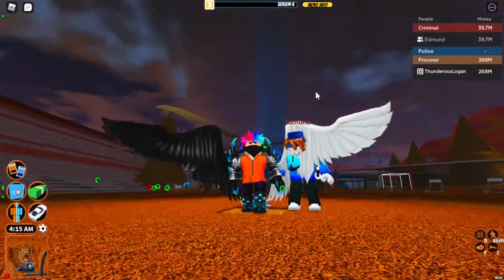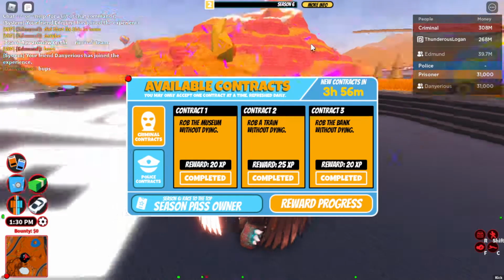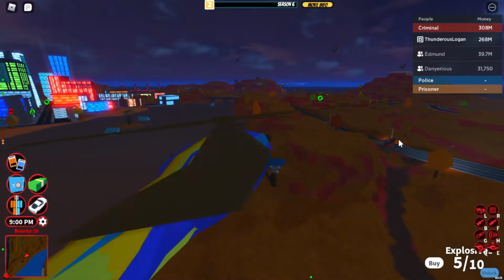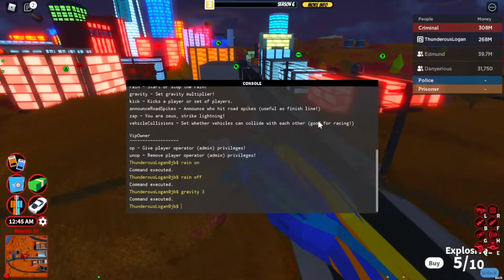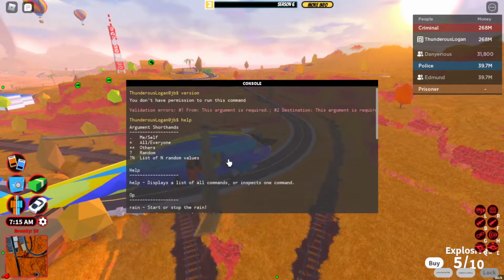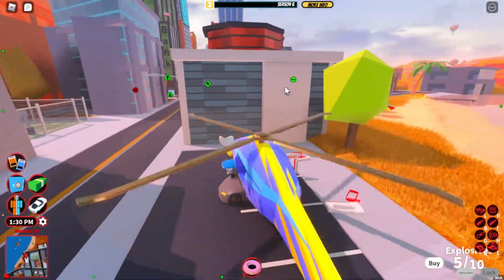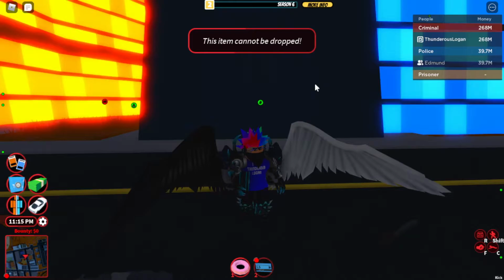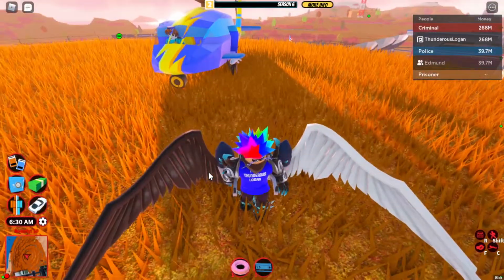Jailbreak Fall 2021 Update Review (Roblox)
In this video I will be reviewing the Jailbreak fall 2021 update.

🔔Turn on the bell so you don't miss any new videos.